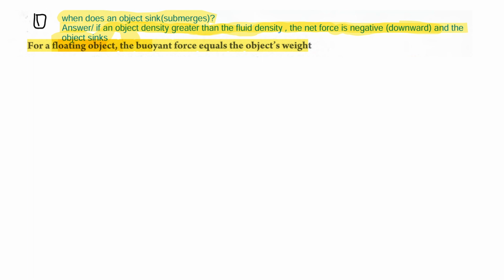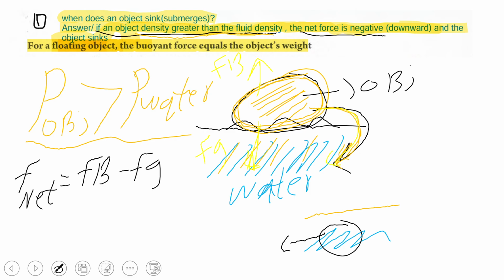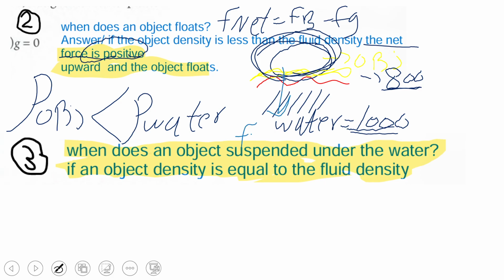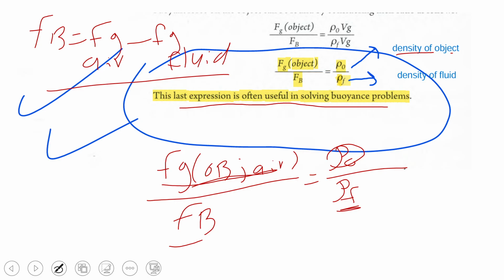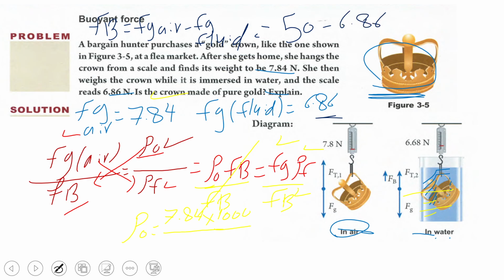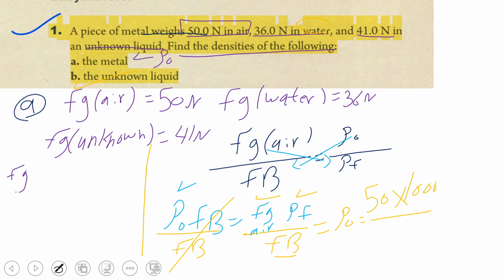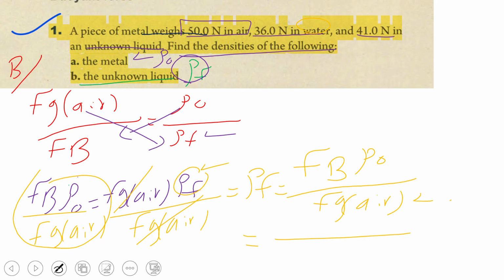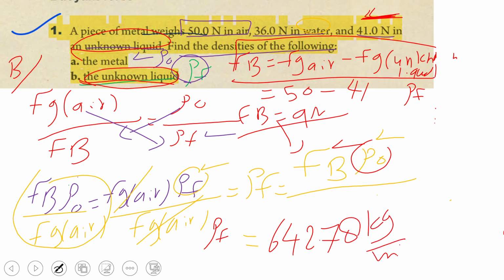chapter 3 section 1 solving example page 54-56